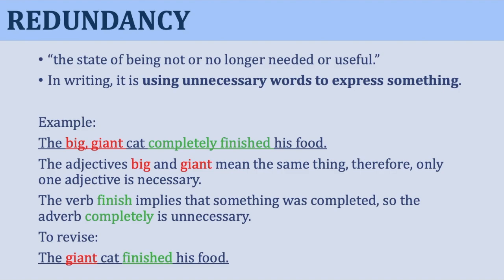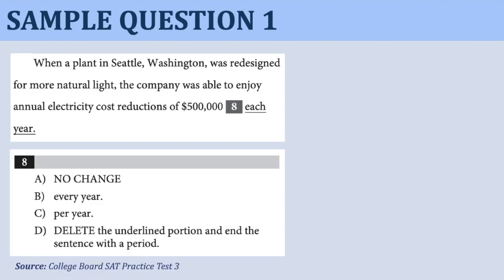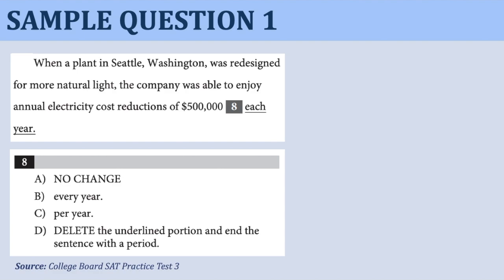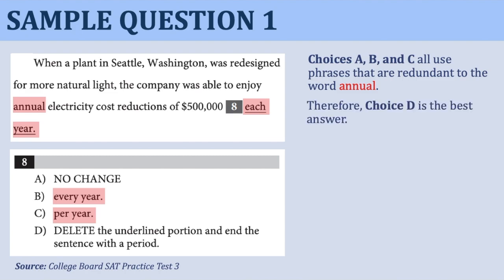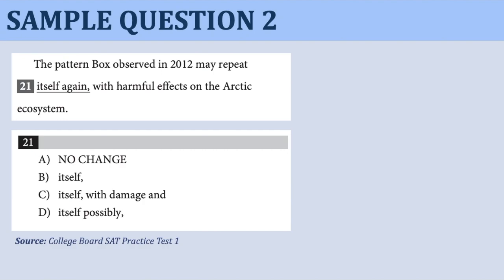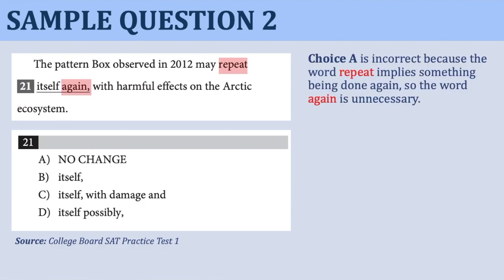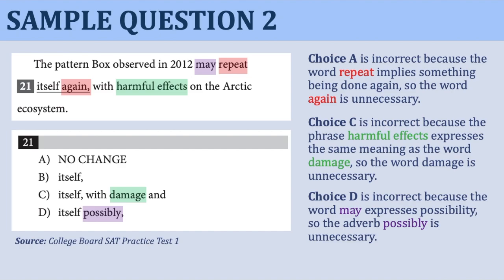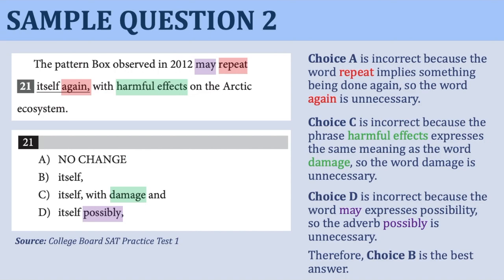EASIEST Questions in SAT Writing - Redundancy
Hi everyone! In this video, we are going to cover one of the easier topics found on the SAT writing section. These redundancy questions are easy to master and very important in order to get a 1600. Be sure to click the link below and apply for free SAT/ACT/AP/IB/TOEFL tutoring!